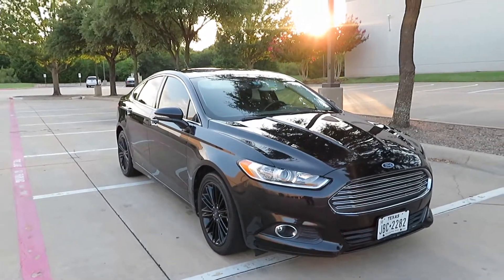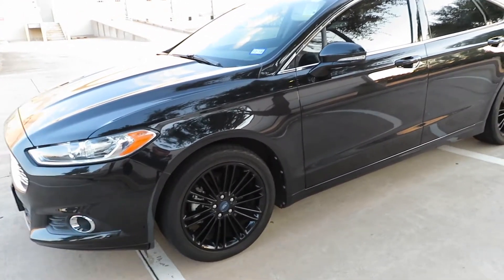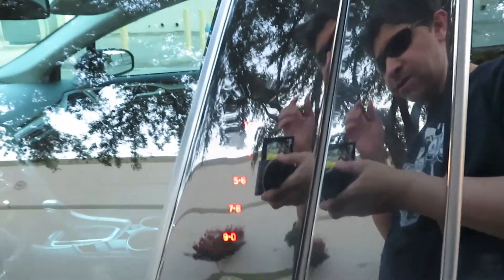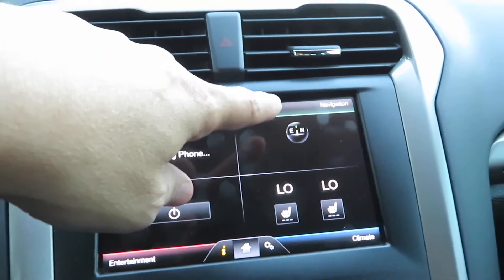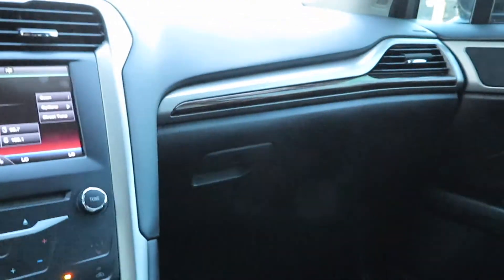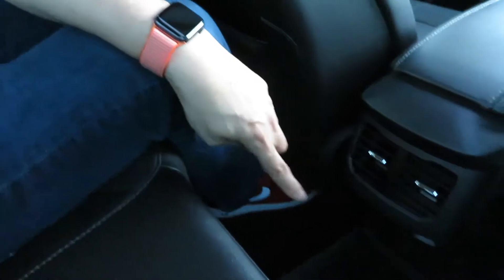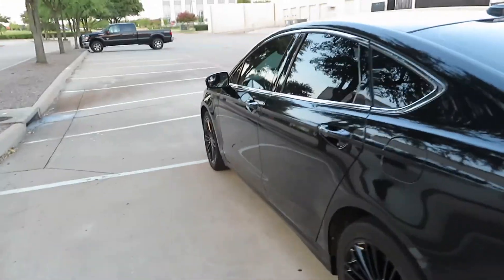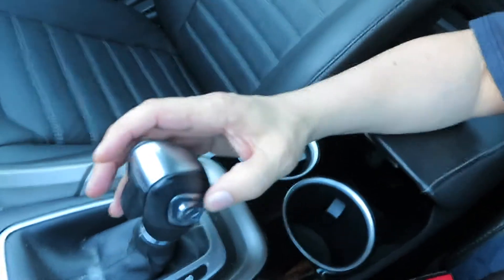Taking a look at the 2014 Ford Fusion SE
In this GLLR Cars talk I explore the 2014 Ford Fusion SE.  This particular car is part of the GLLR Cars fleet.  I share features, design, what the driving experience is like, and how it has held up.

George.